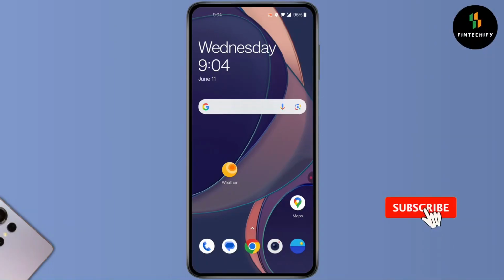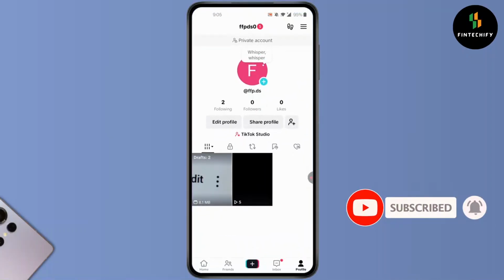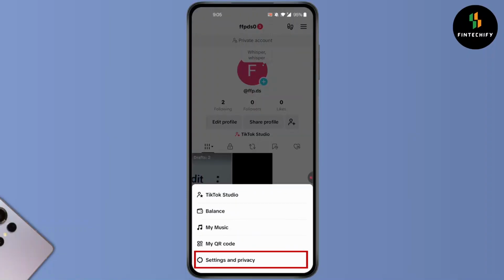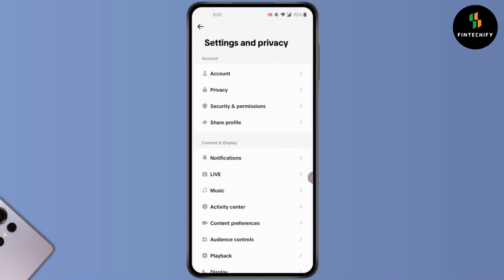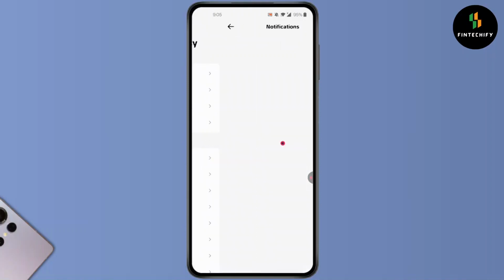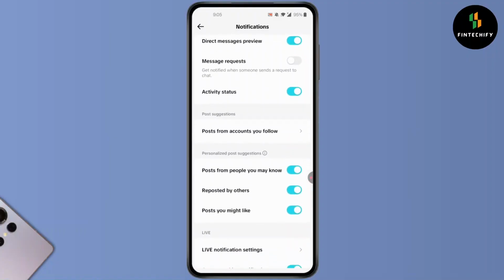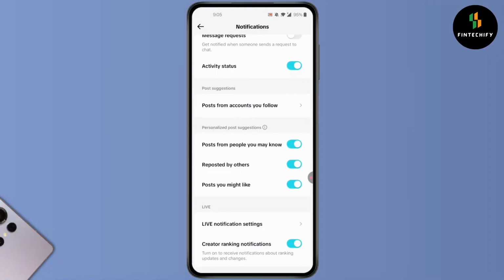How to Turn Off Suggested Videos on TikTok that You Might Like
Welcome to our step-by-step guide on "How to Turn Off Suggested Videos on TikTok that You Might Like"! If you’re tired of TikTok constantly showing you recommended content or suggested videos you’re not interested in, this tutorial is just what you need. We'll show you how to disable or reduce these suggestions, stop the “Videos You Might Like” feature, and customize your TikTok feed to better suit your preferences. Learn how to take control of your TikTok recommendations and enjoy a more personalized experience.

What you'll learn:

How to turn off suggested videos on TikTok

How to stop TikTok from showing videos you might like

How to reduce TikTok recommendations

How to fix irrelevant TikTok suggestions

How to manage TikTok video preferences

How to improve TikTok For You page accuracy

Can you disable suggested videos on TikTok?